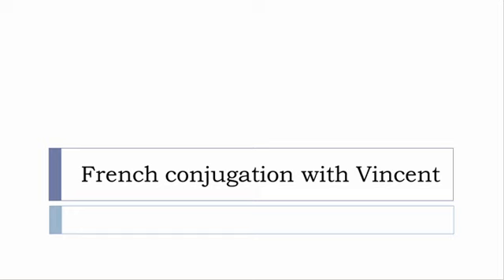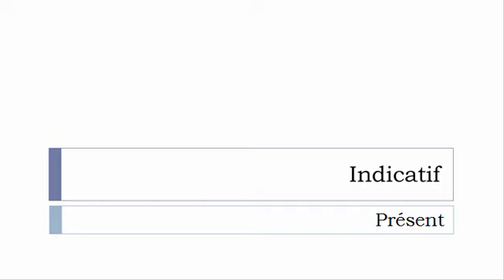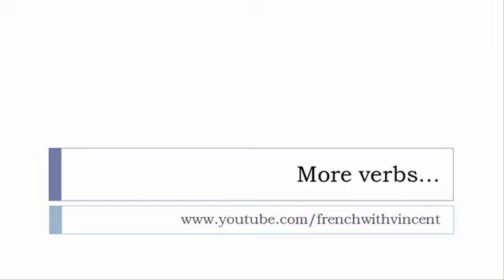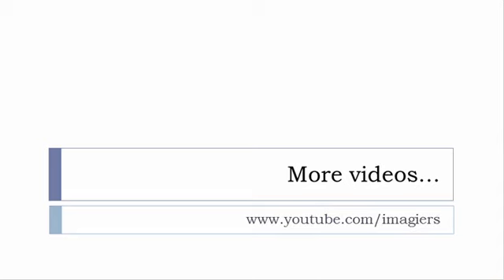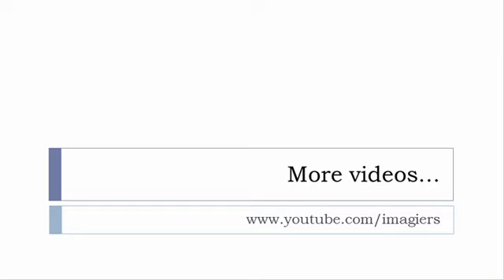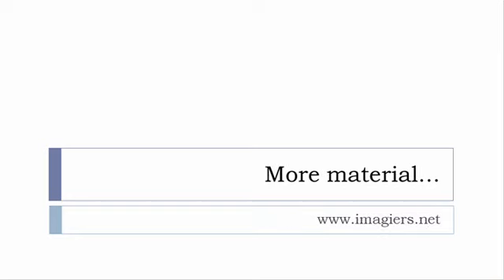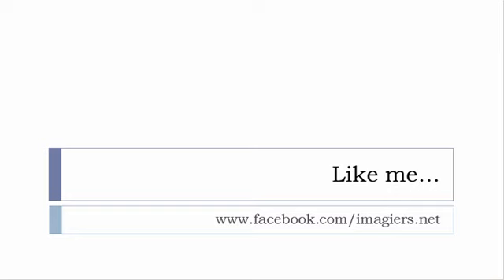French conjugation = Accoler = Indicative Present